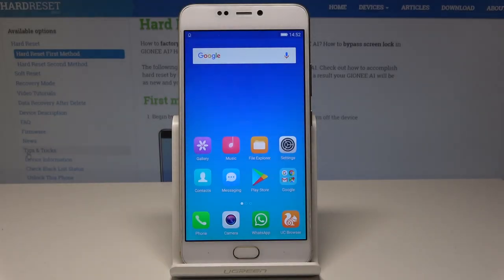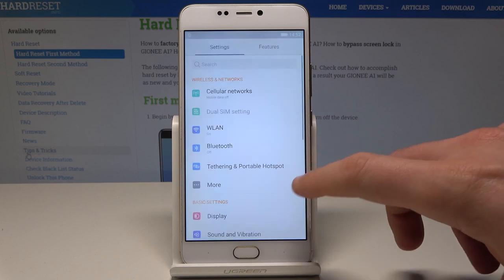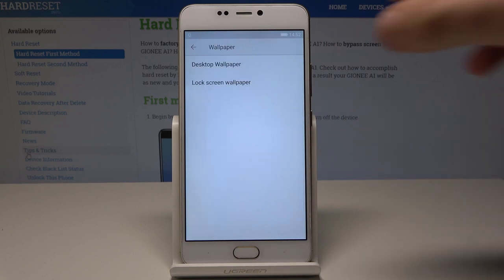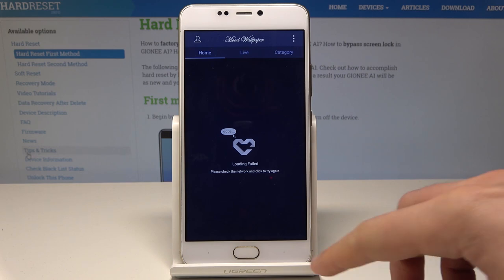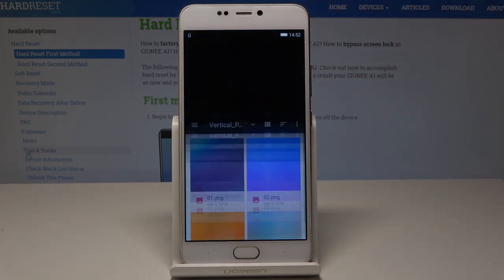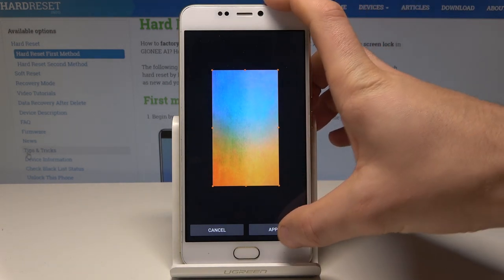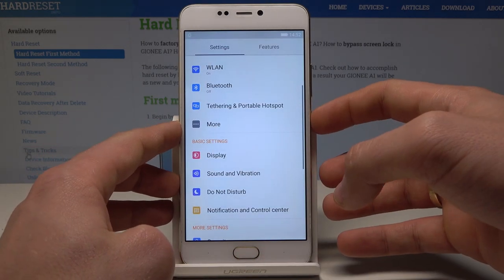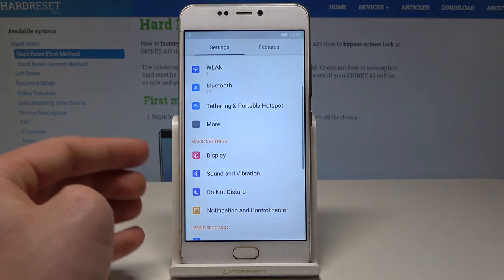How to Change Wallpaper on GIONEE A1 - Set Up Desktop Look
Would like to refresh the screen of your GIONEE A1 device? Check Wallpaper tutorial to easily set the particular picture on your home, lock screen or both of them to update screens on your GIONEE smartphone. Let’s personalize your device just in few seconds and enjoy a new look of your GIONEE A1.

How to change Wallpaper in GIONEE A1? How to update Home Screen in GIONEE A1? How to set a new Wallpaper GIONEE A1? How to refresh Lock Screen in GIONEE A1?